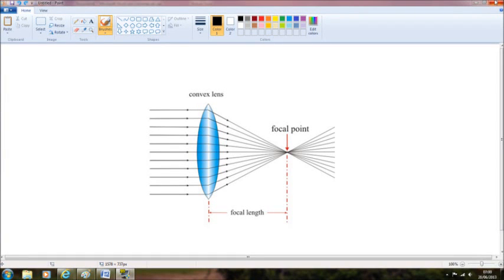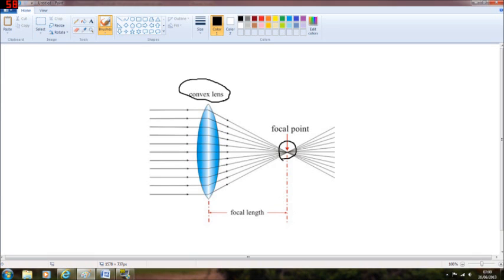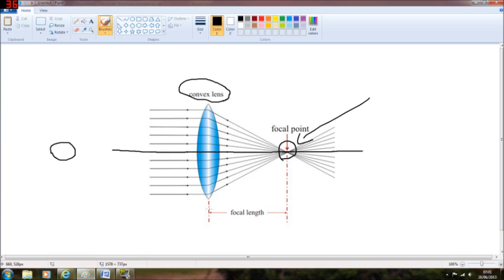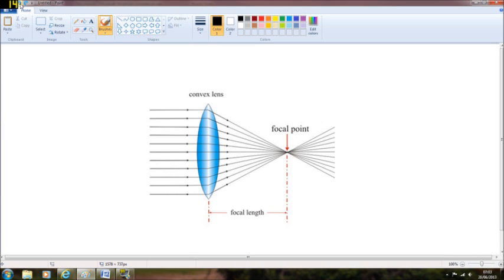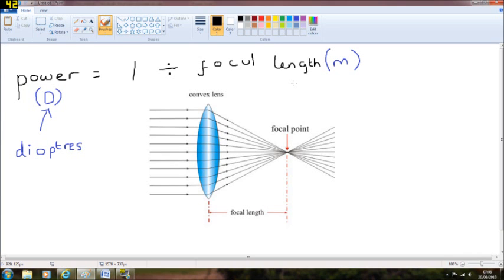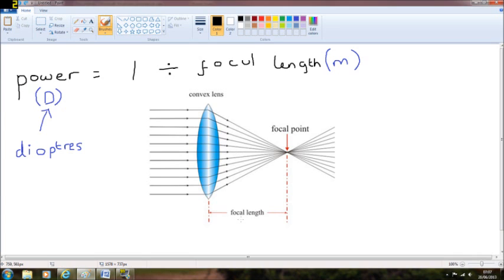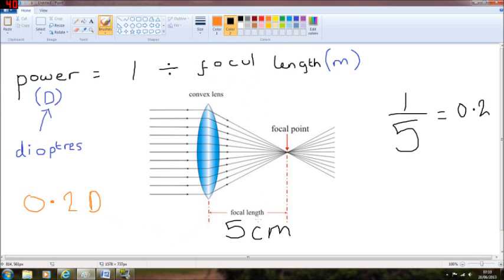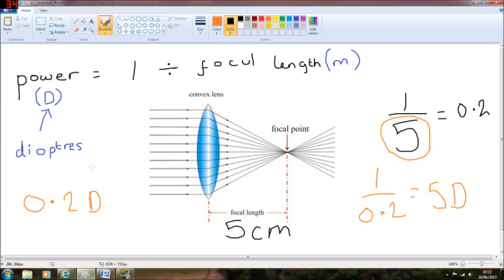Converging Lenses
A revision video. By lee. I forgot to convert the 5cm to meters. Turn annotations on to see the correct maths